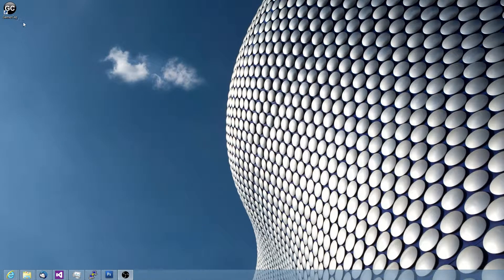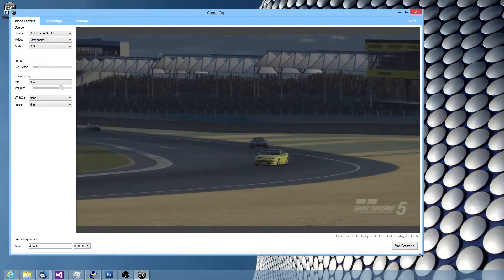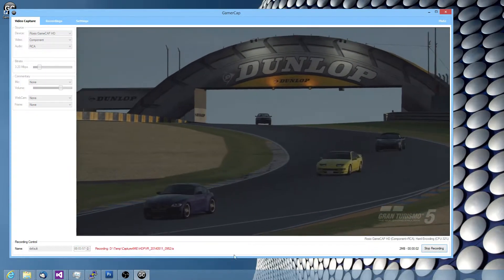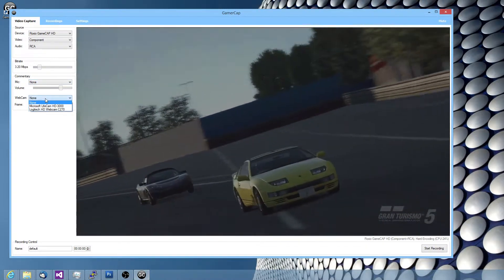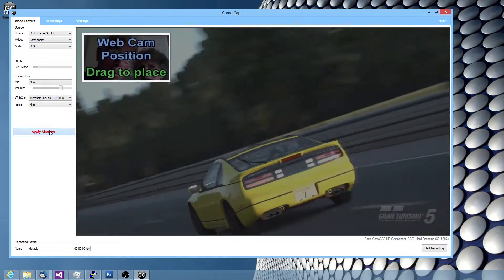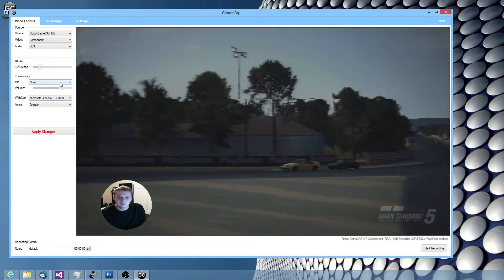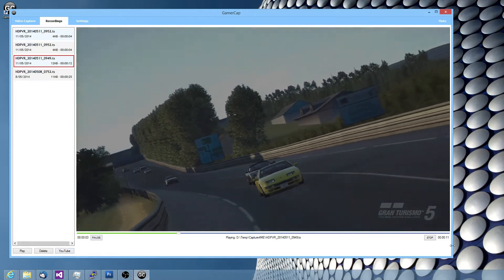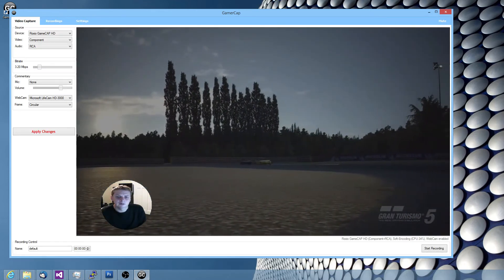Roxio GameCAP HD Pro With GamerCap software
This is a quick demo of using the Roxio GameCAP HD Pro with the new GamerCap app enabling you to capture webcam overlay etc with your recordings.